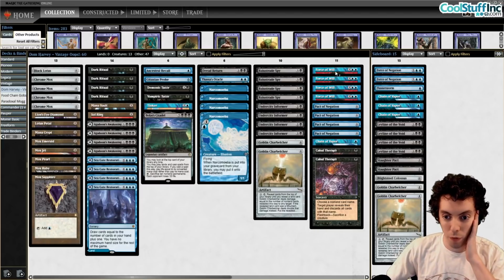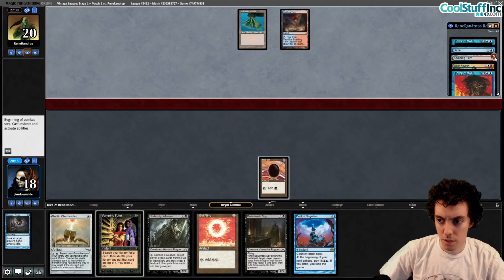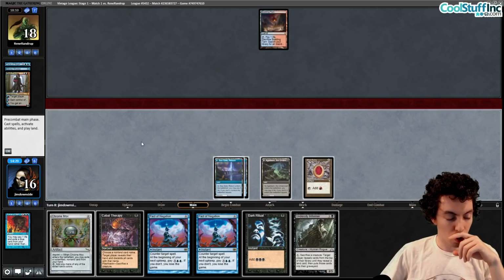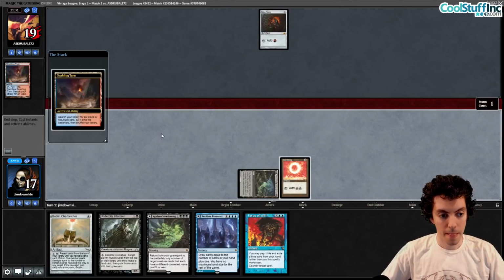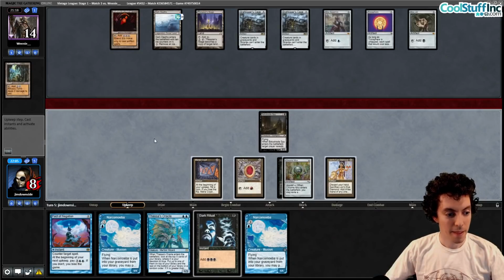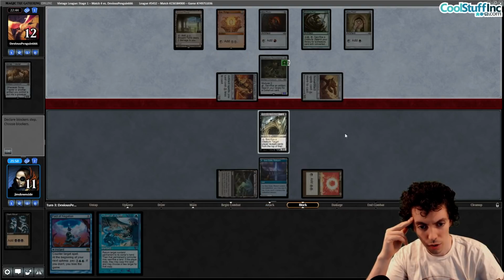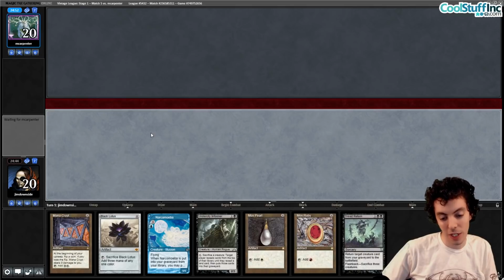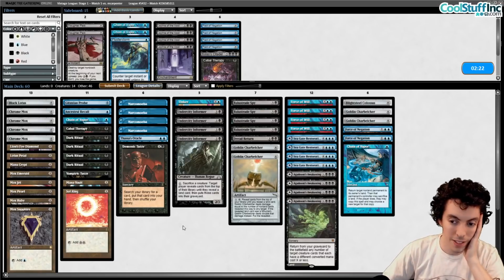MTG: Vintage Oops! with Jim Davis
Time Stamps
00:06:16 - Match 1
00:31:13 - Match 2
00:44:03 - Match 3
00:57:32 - Match 4
01:14:54 - Match 5

Deck
4 Chrome Mox
1 Mox Emerald
1 Mox Jet
1 Mox Pearl
1 Mox Ruby
1 Mox Sapphire
1 Black Lotus
1 Lotus Petal
1 Mana Crypt
1 Sol Ring
1 Lion's Eye Diamond
4 Dark Ritual
4 Sea Gate Restoration
4 Agadeem's Awakening
4 Narcomoeba
1 Dread Return
1 Thassa's Oracle
1 Tinker
1 Bolas's Citadel
2 Goblin Charbelcher
4 Undercity Informer
4 Balustrade Spy
1 Mana Vault
2 Cabal Therapy
1 Chain of Vapor
1 Gitaxian Probe
1 Ancestral Recall
1 Vampiric Tutor
1 Demonic Tutor
4 Force of Will
4 Pact of Negation

Sideboard
2 Goblin Charbelcher
1 Flusterstorm
2 Force of Negation
2 Slaughter Pact
4 Leyline of the Void
1 Blightsteel Colossus
3 Chain of Vapor